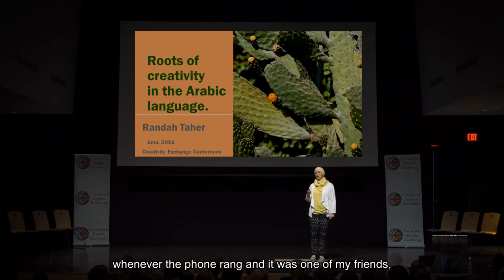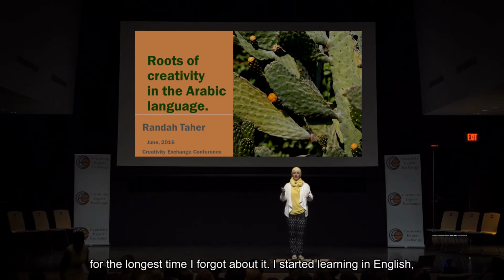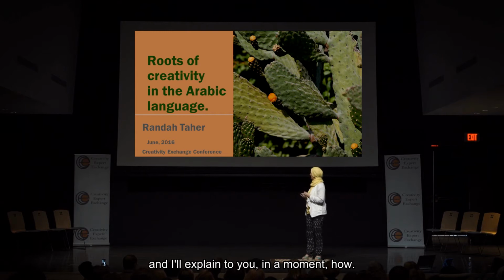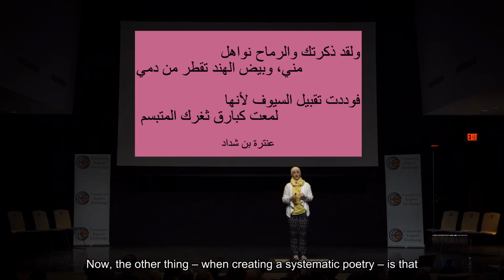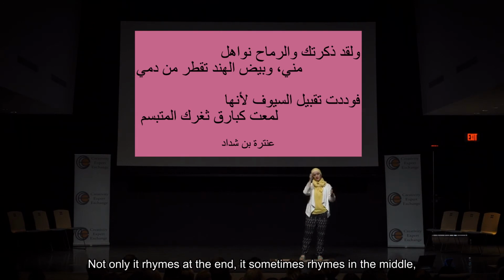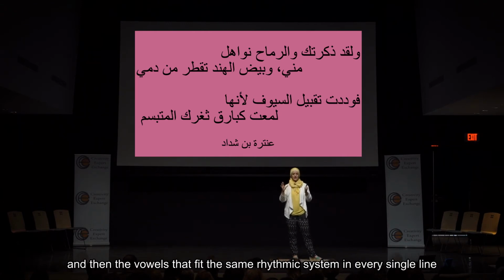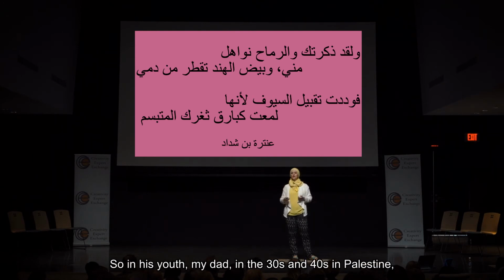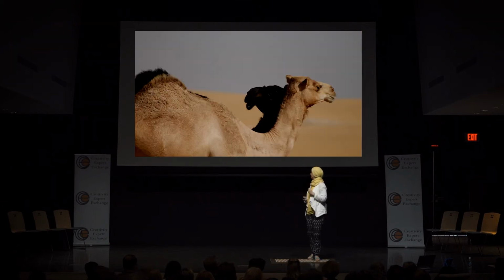Roots of Creativity in The Arabic Language, Creativity Expert Exchange 2016, Randah Taher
The Arabic language is a fertile one for divergent thinking based on its own roots and grammar. This 9 minute talk by Randah Taher gives you a glimpse only on where to start.